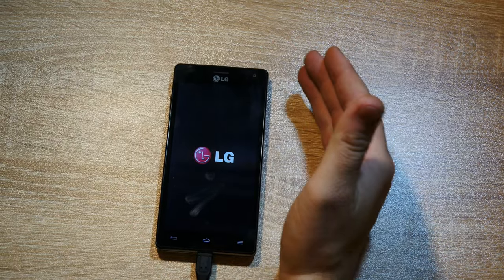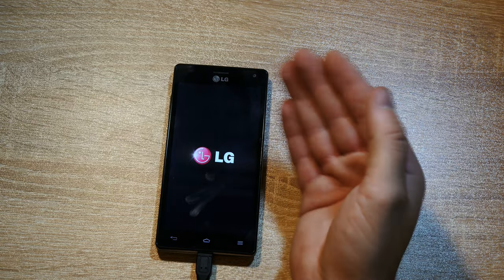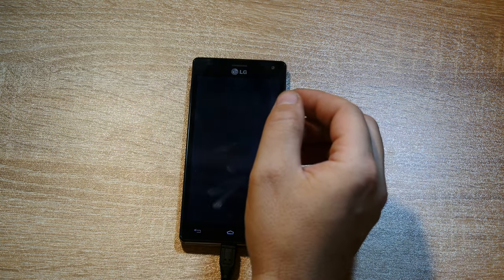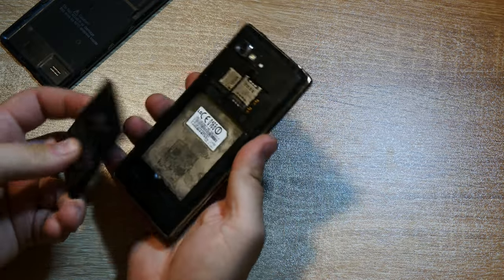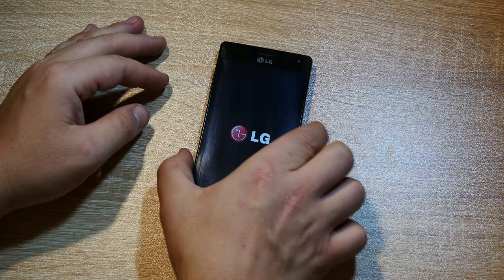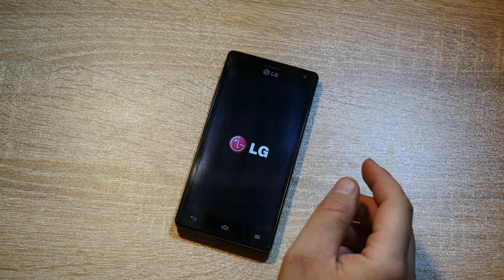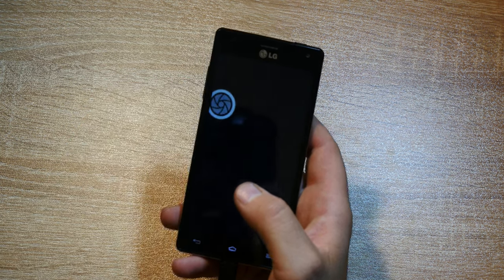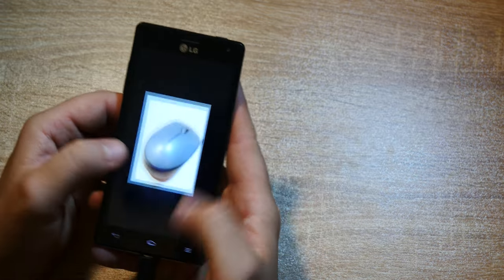Call History - LG Optimus 4X HD P880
This is one heck of a blast from the past: the LG Optimus 4X HD P880, a true contender for the top tier Android spot in 2012. Back then, LG was still a big player, not just the underdog, and the market offered some pretty interesting phones.
Join me as I explore this relic and try to answer a simple question: is this a collectible or does it just make me look more like the tech hoarder I know myself to be?